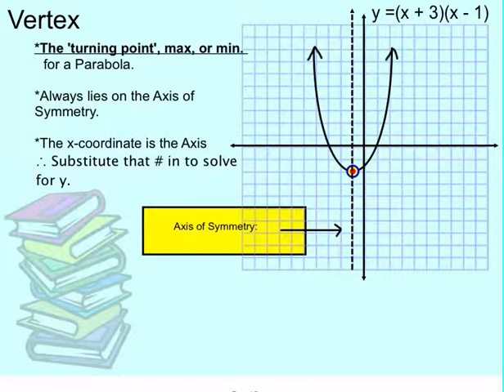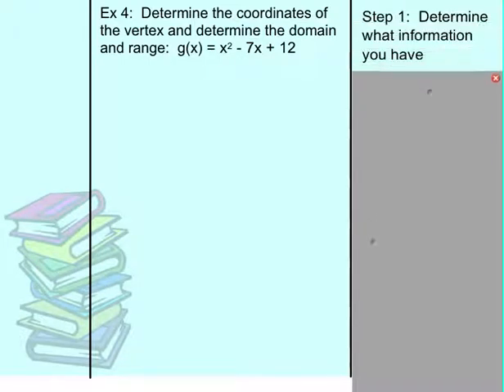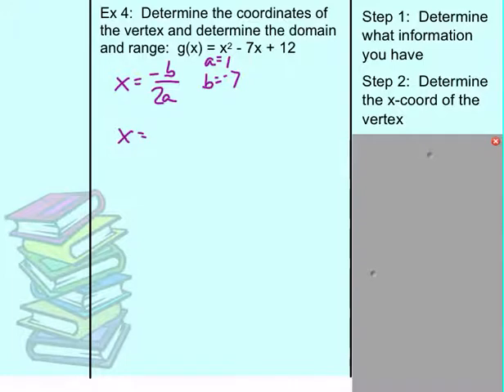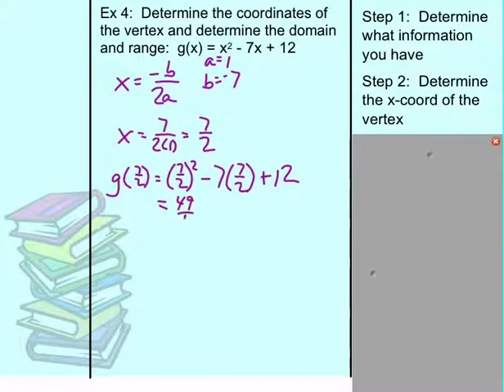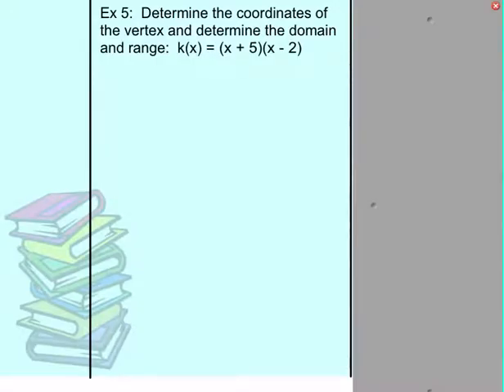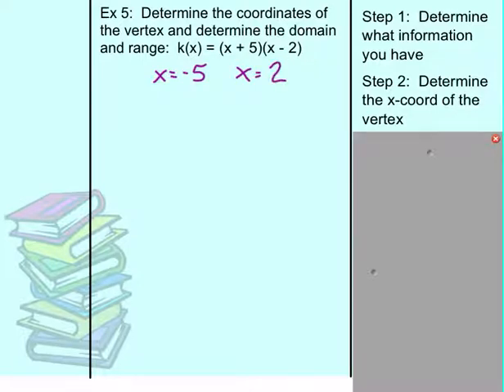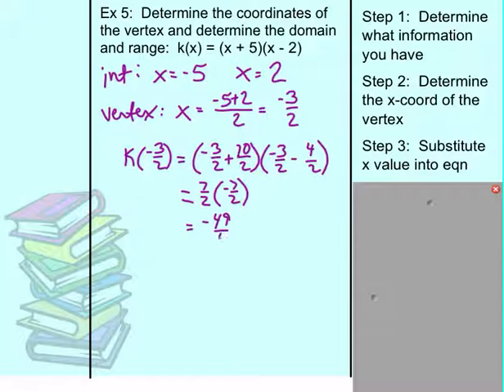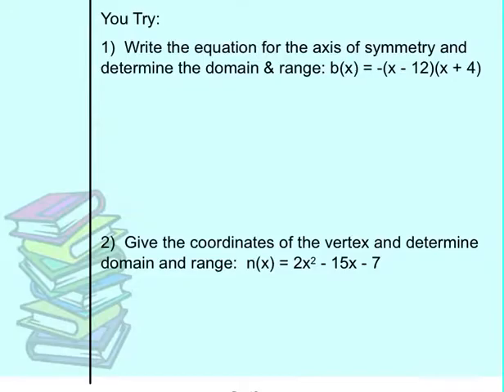Vertex of a Quadratic Function